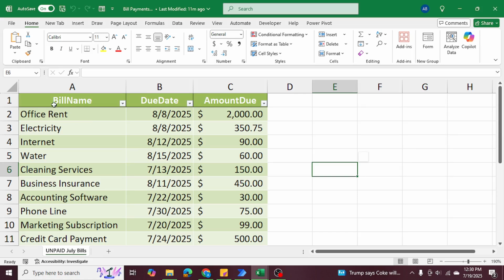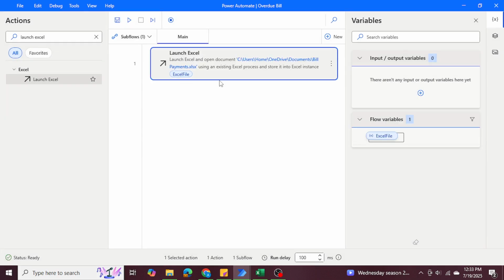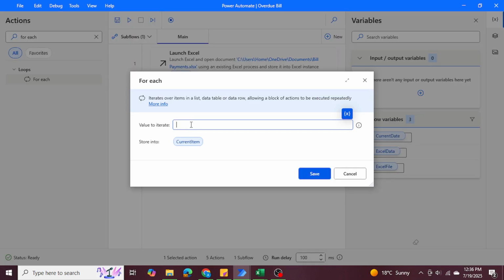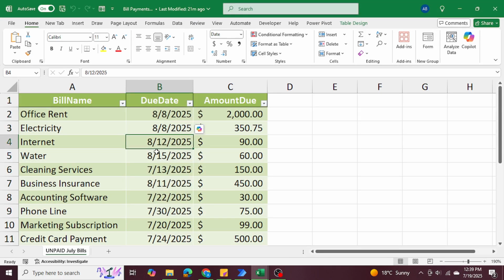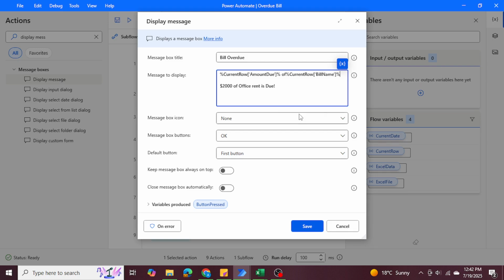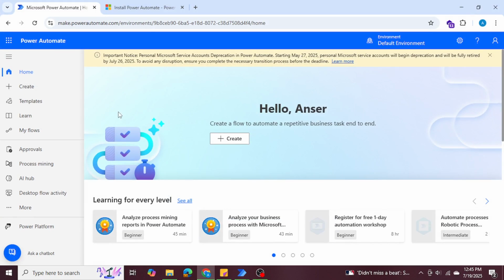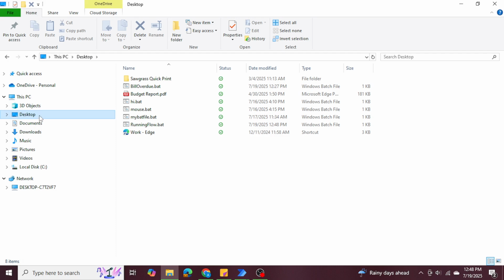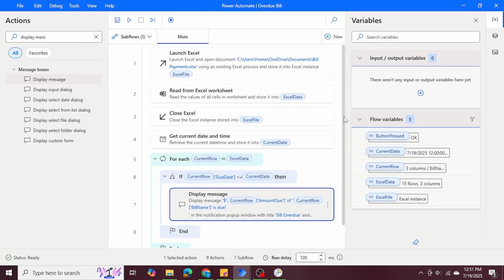Your Bills Are Probably Due - Here's How to Never Forget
Are overdue bills stressing you out? In this video, I’ll show you how to never miss a payment again by automating notifications for overdue bills using Excel and Power Automate.

I'll walk you through setting up a powerful flow that checks your Excel file for overdue bills and sends you a notification. You’ll also learn how to schedule this automation using Windows Task Scheduler, ensuring you’re always on top of your financial game.

Here is the line to put on NotePad:
@echo off
"C:\Program Files (x86)\Power Automate Desktop\PAD.Console.Host.exe" run --flow "Your Flow Name"

*Replace "Your Flow Name" with the actual name of your flow, exactly as it is on Power Automate, whilst keeping the quotations.

Whether you’re using a personal or school/work Office 365 account, this tutorial will cover all the details. With this easy office automation, you can say goodbye to late fees forever. Don’t let your bills slip through the cracks – get organized and stress-free with these simple tools!